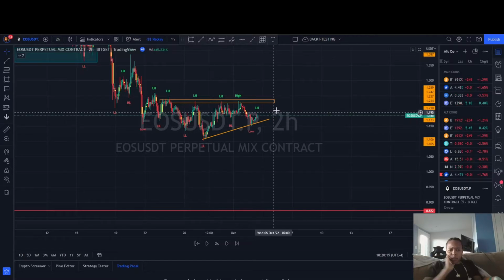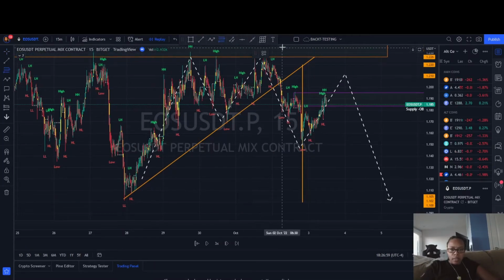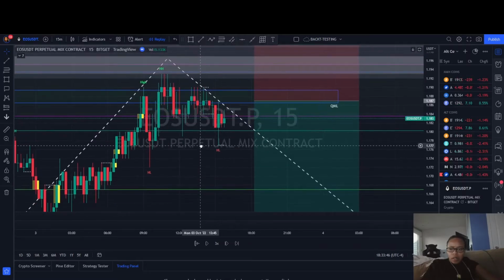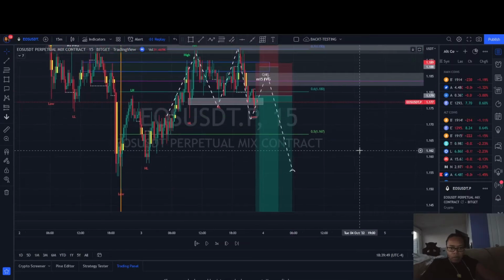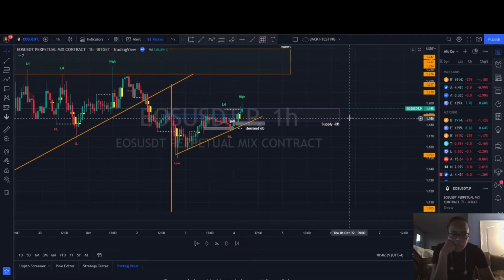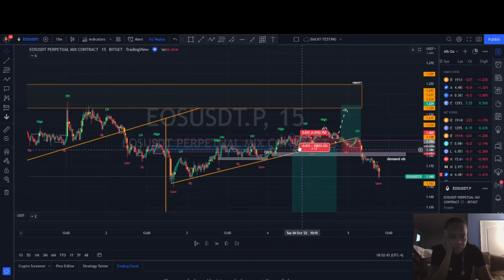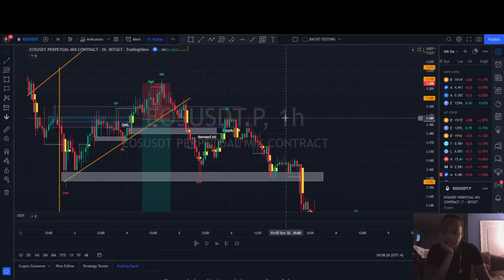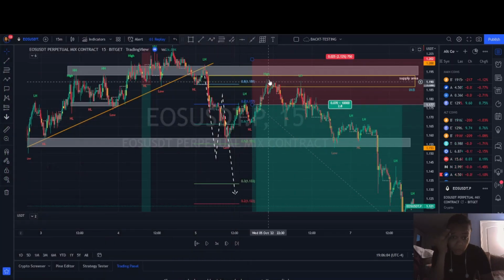BACKTESTING PRICE ACTION STRATEGIES 10-14-22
Definitely failed miserably on this one. Gotta keep practicing. Going to be amazing some day :). So are you!!!